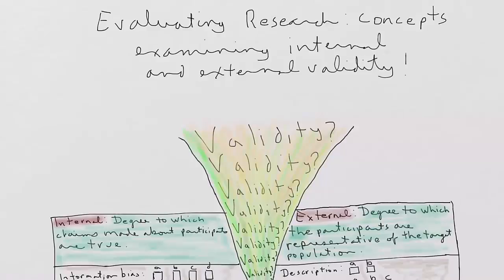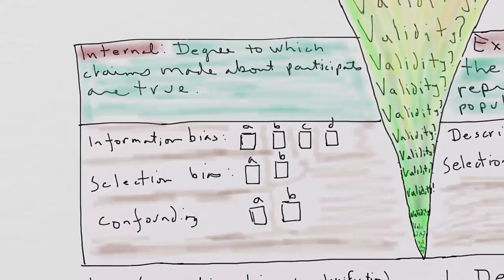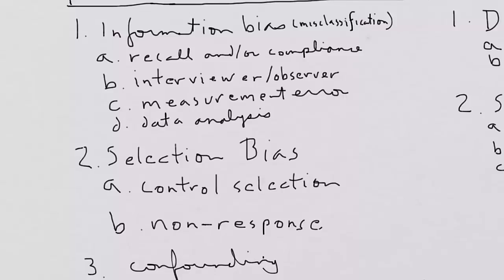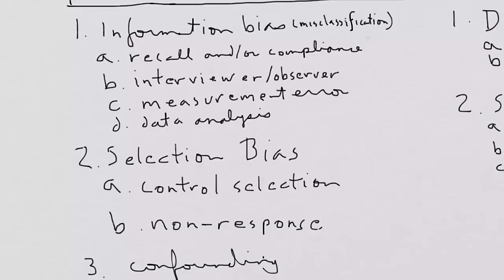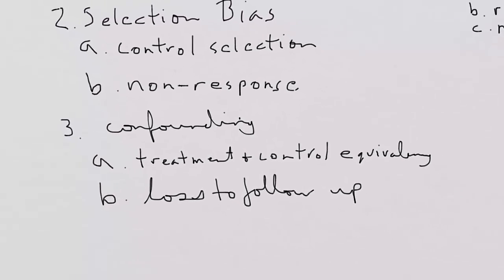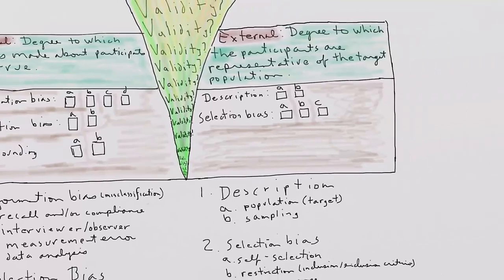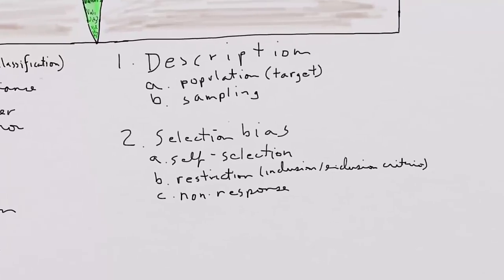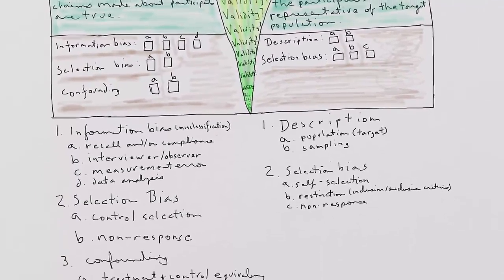Evaluating research: internal and external validity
Elements of validity and subsets of internal and external validity overview.